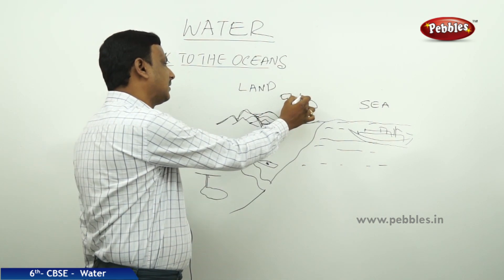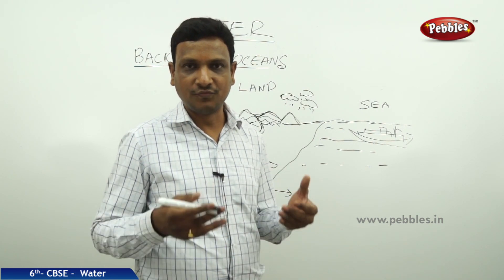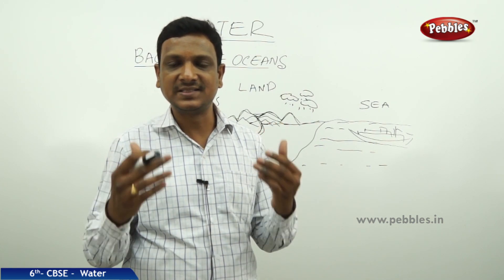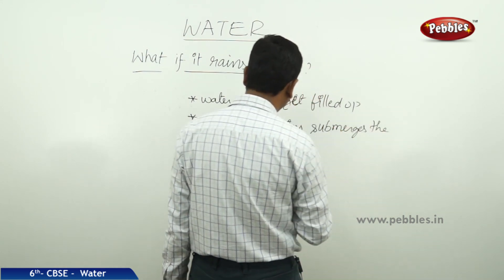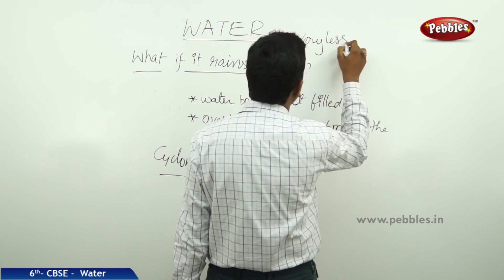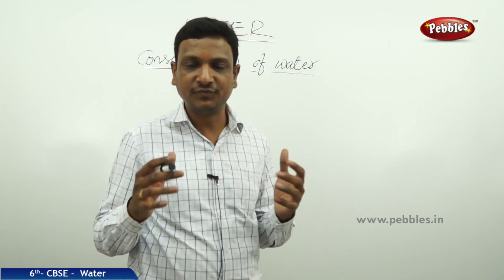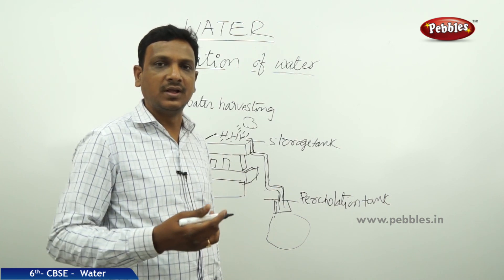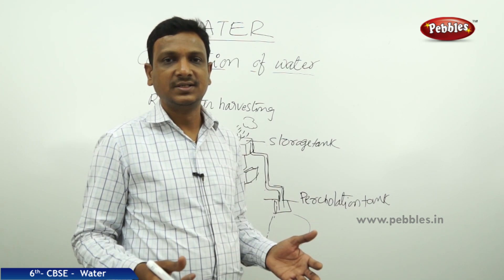CBSE Syllabus Class 6th std Science | Water | Part - 4